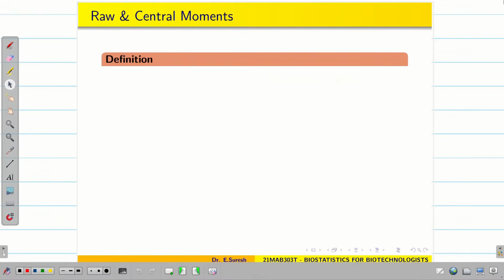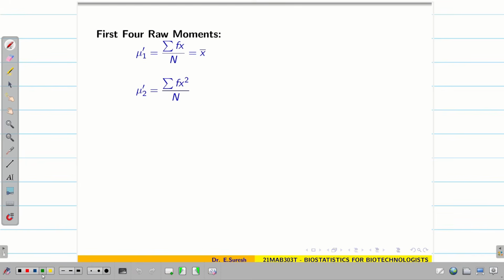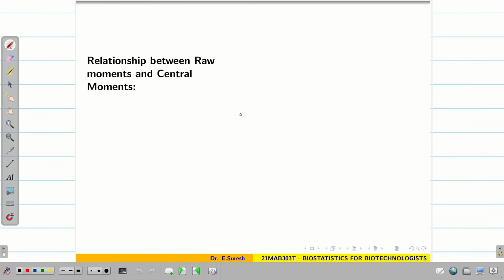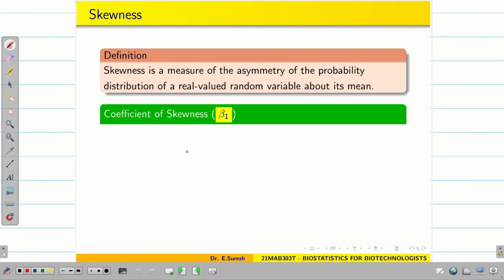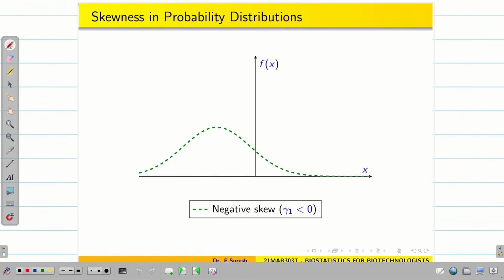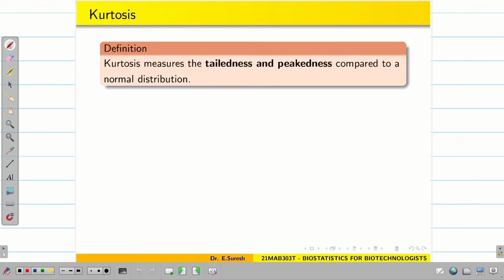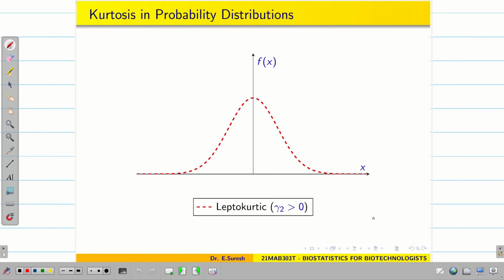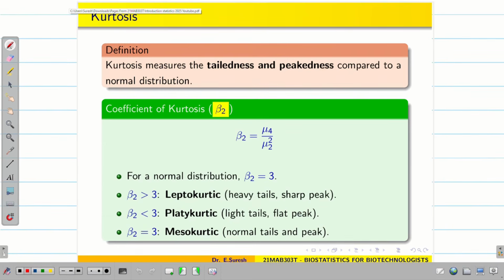Moments, Skewness, and Kurtosis - Unit 1 - BioStatistics - 21MAB303T